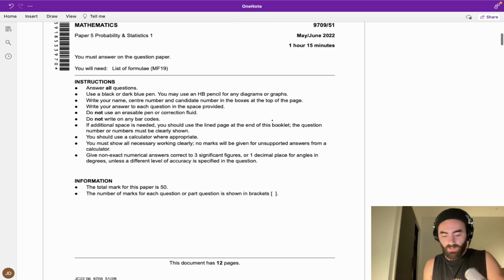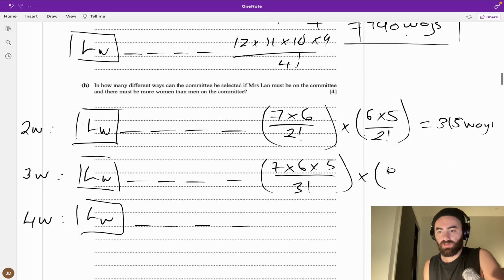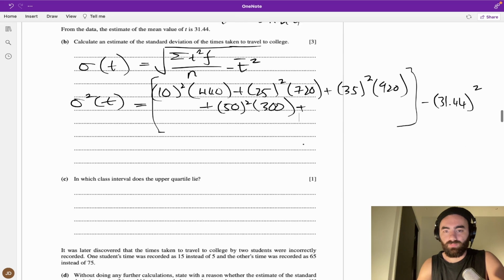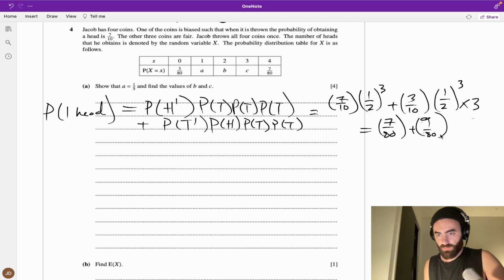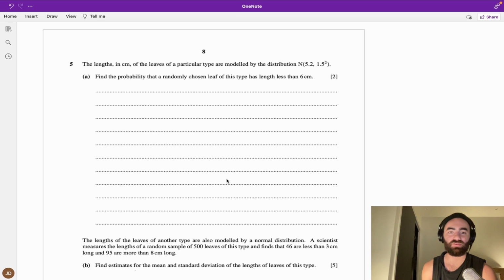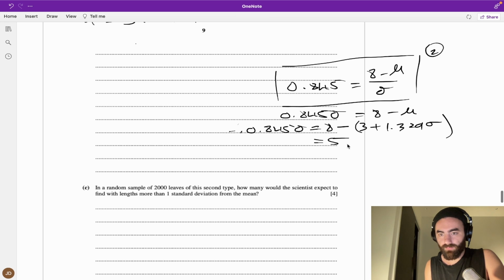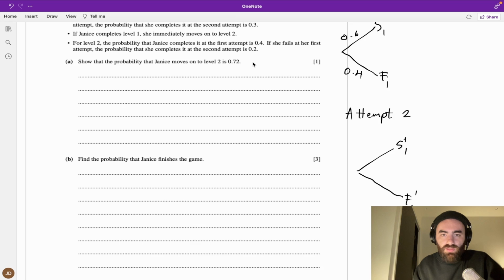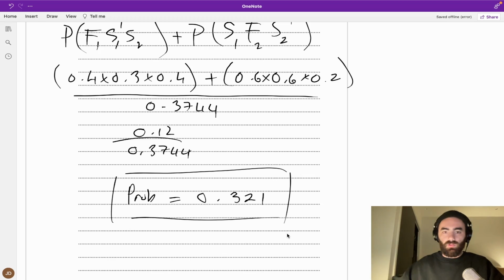(*NEW) Solved Past Paper | CIE AS Mathematics | Statistics 1 | 2022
0:00 Intro
0:47 Permutation/Combinations Question (1)
05:08 Permutation/Combinations Question (2)
10:30 Histogram Question
22:10 Probability Question
35:45 Normal Distribution Question
51:24 Tree Diagram Question